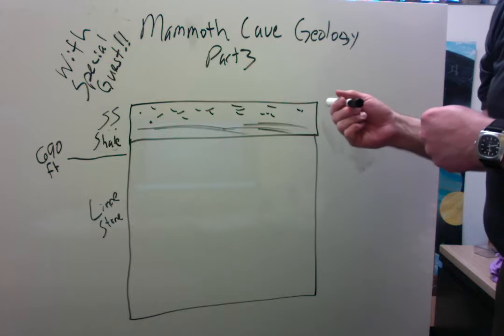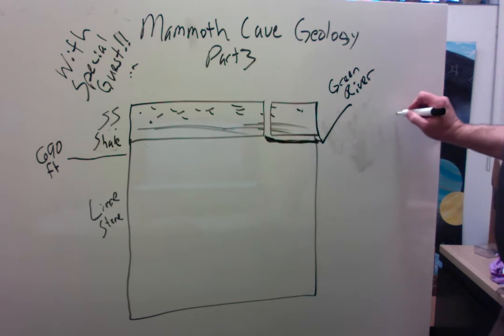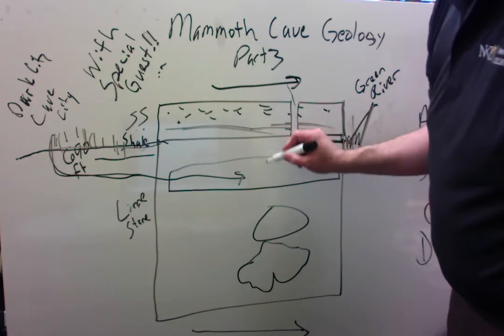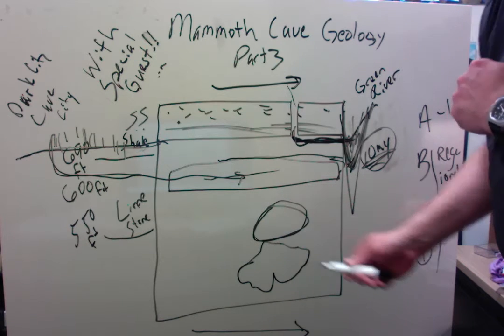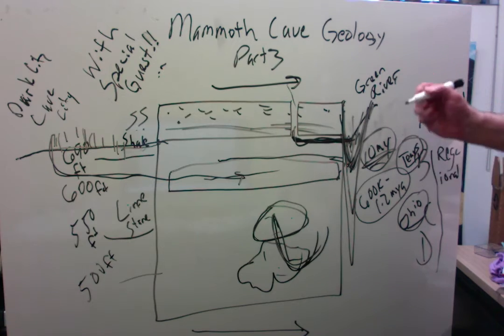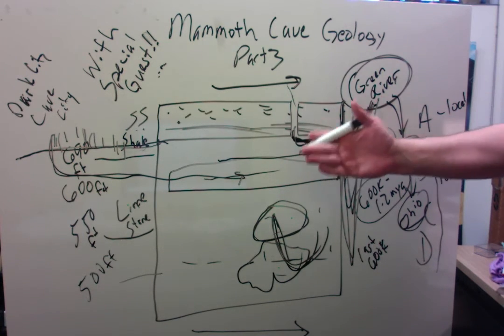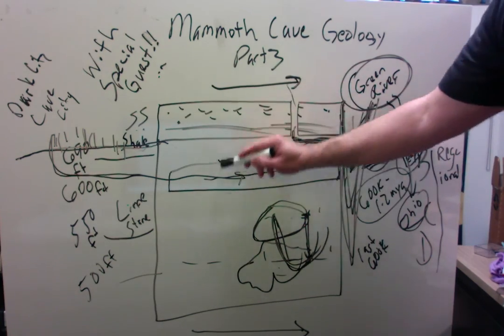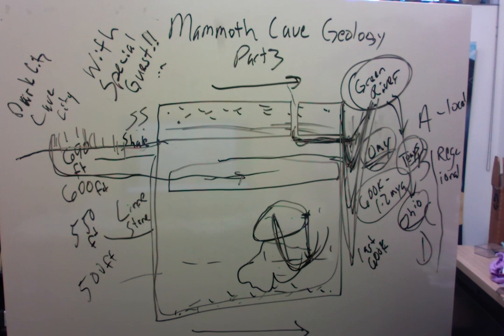HNR 310 Mammoth Cave Geology Part 3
Part 3 of the series of geology mini lectures for the NKU Honors Mammoth Cave class.